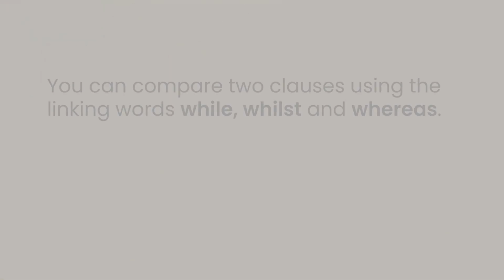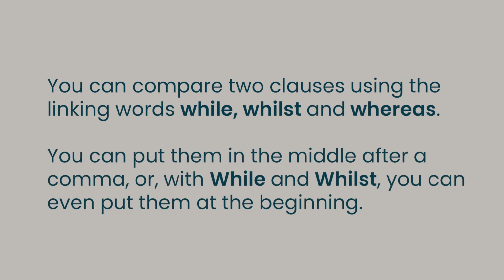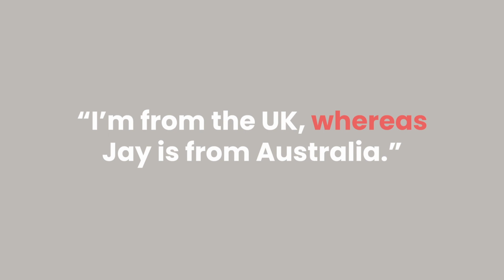English Grammar: How to Contrast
Want more practise? where we have many reading, writing, speaking and listening activities for you to work on your knowledge of articles.